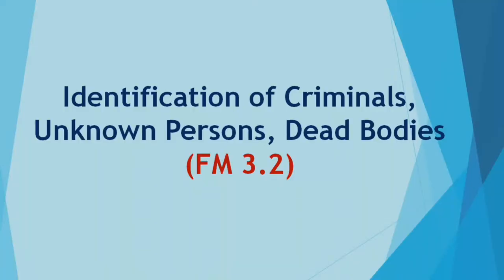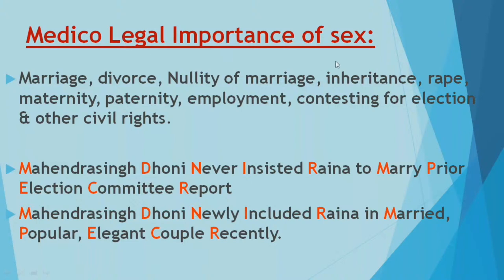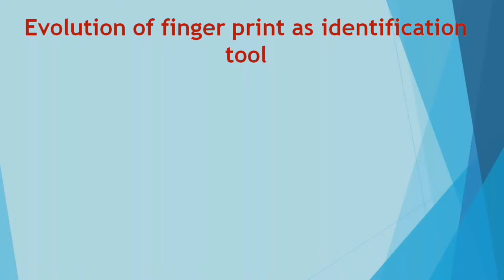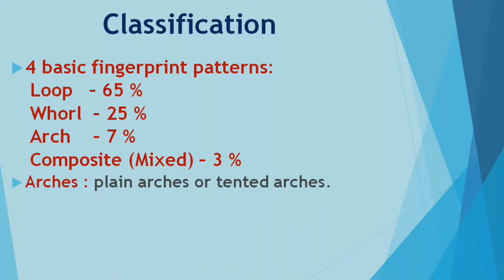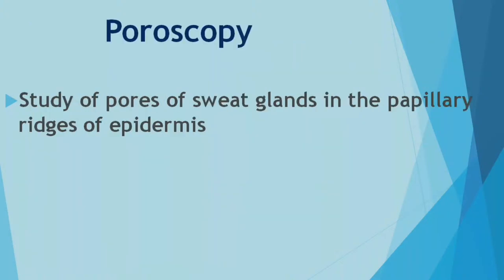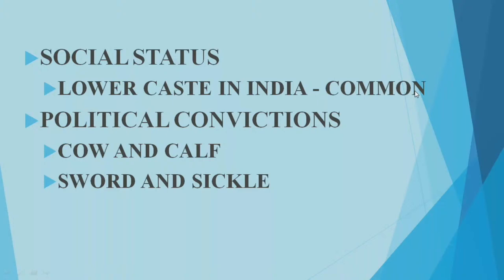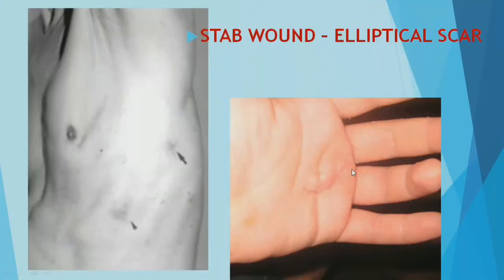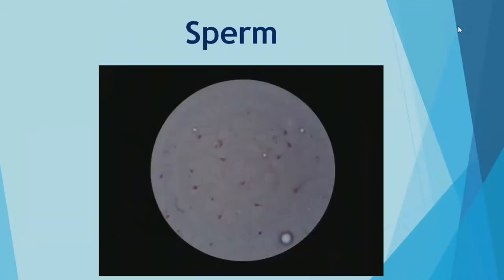Identification - (FM 3.2)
Dr. Mohan Pawar - Professor & Head Department of Forensic Medicine & Toxicology, DBVP RMC Loni